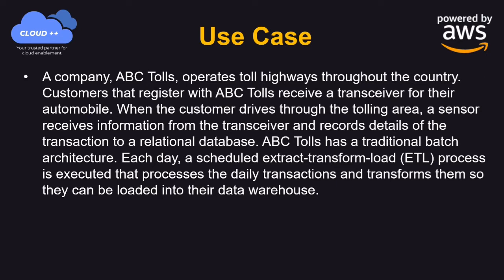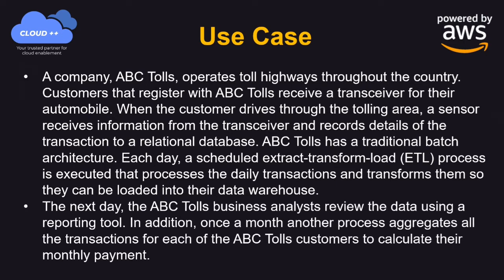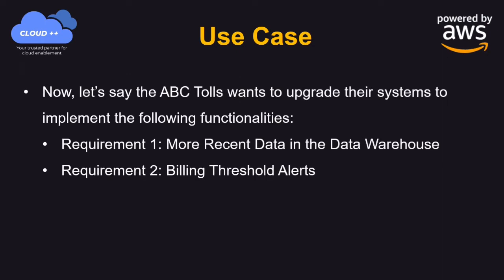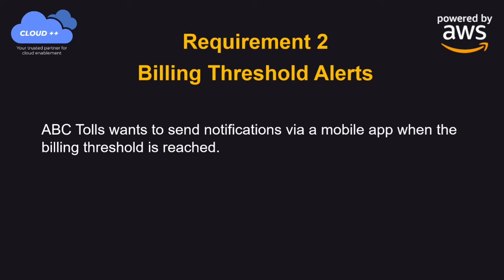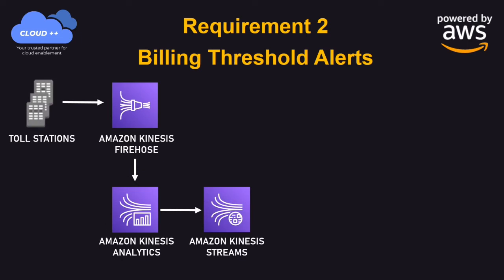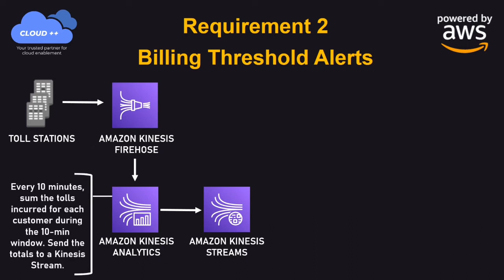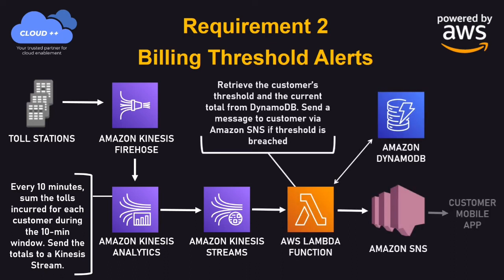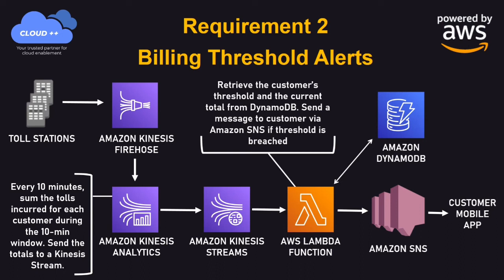AWS Certifications Training: Use cases for Amazon Kinesis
Amazon Kinesis makes it easy to collect, process, and analyze video and data streams in real time.
Watch this video to dive deep into use cases for Amazon Kinesis.